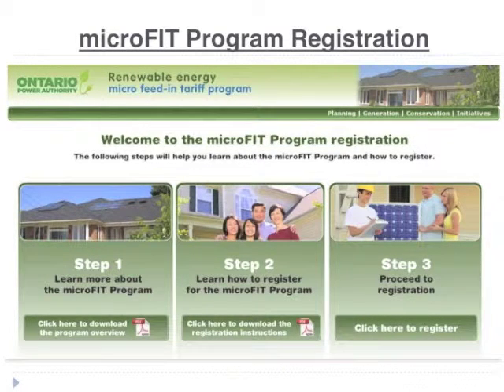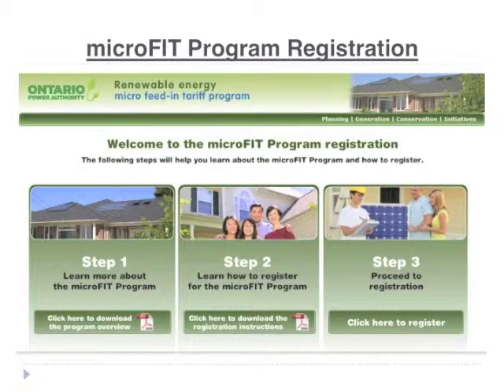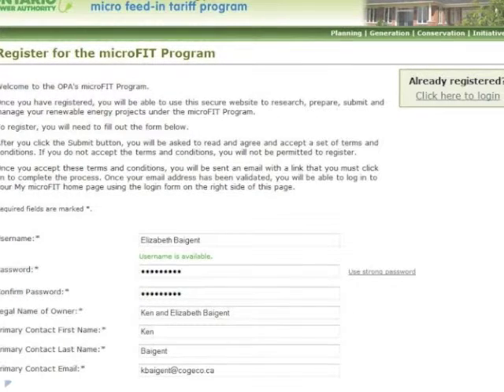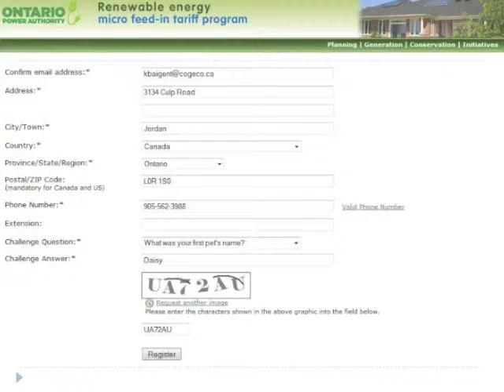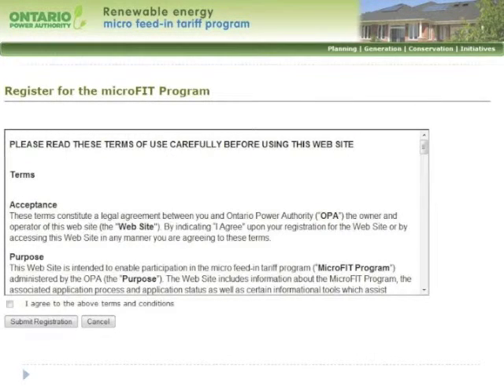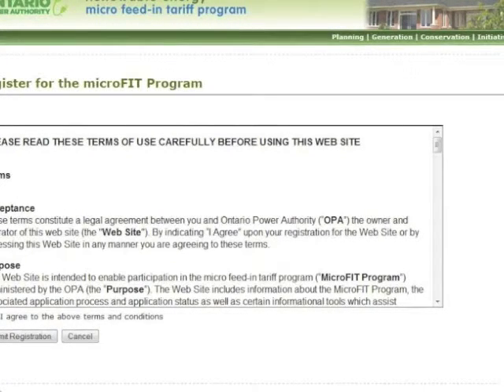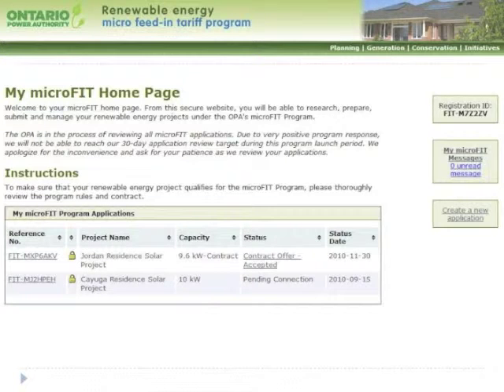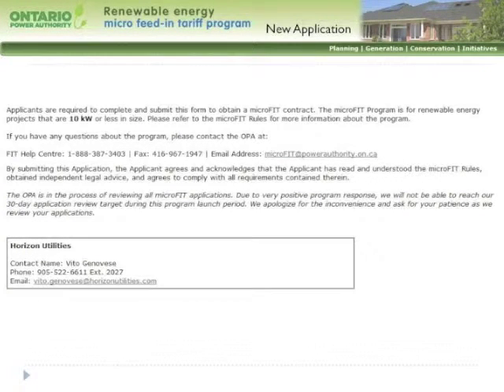Application Process pt2